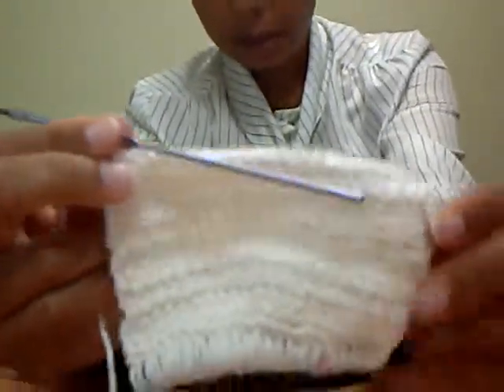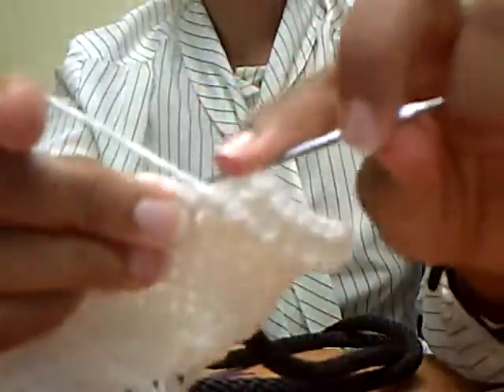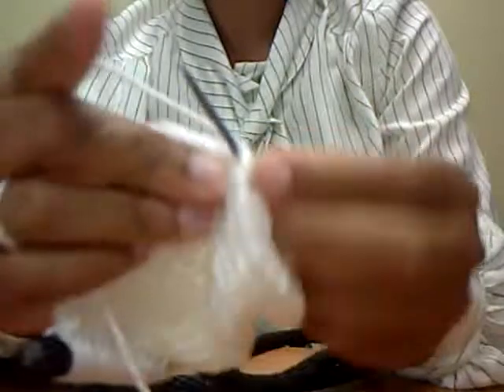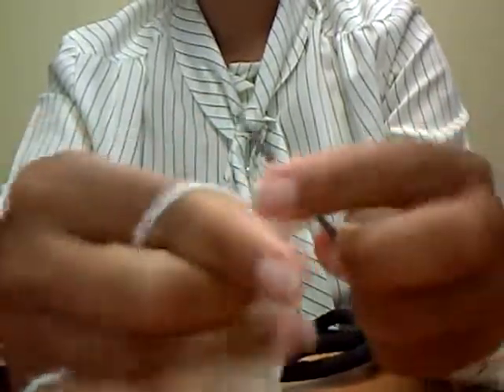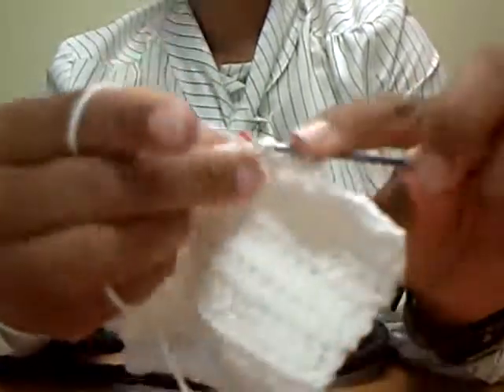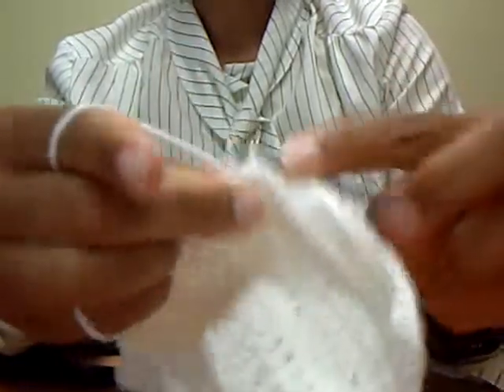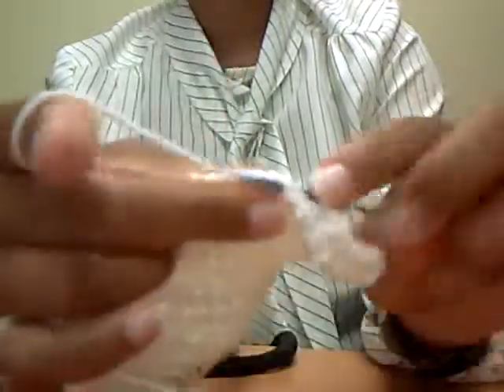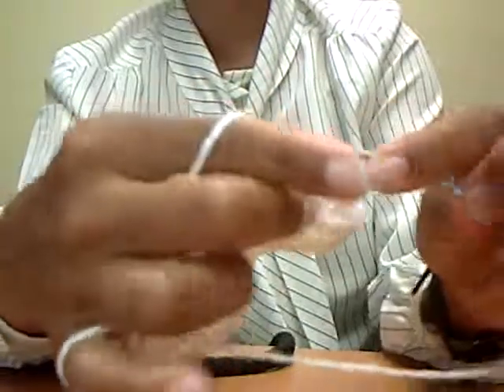How to make a slip leash clip 35